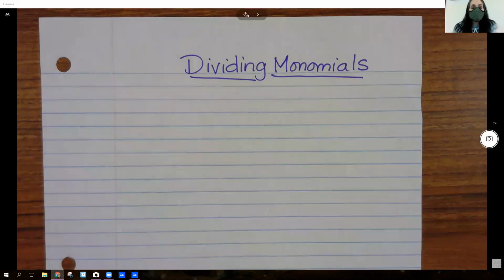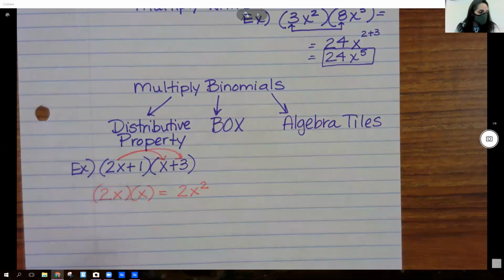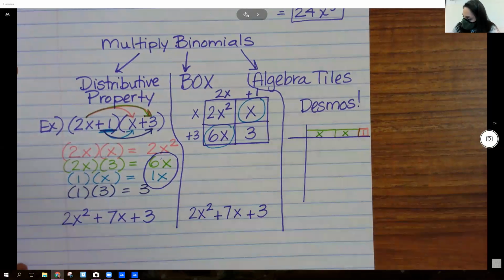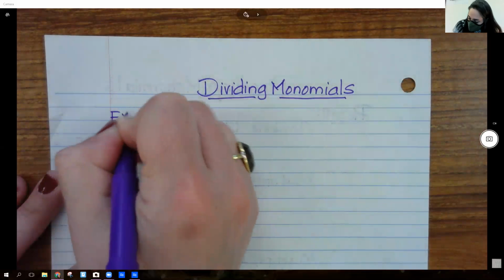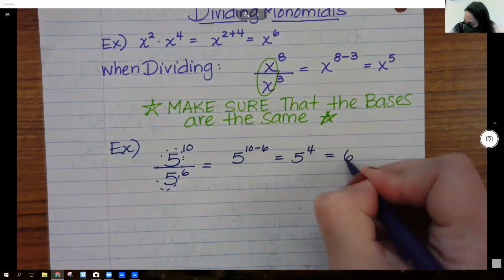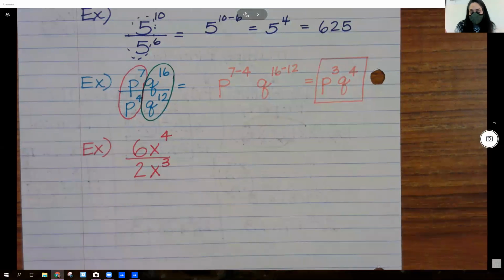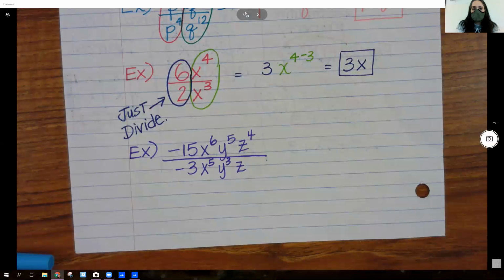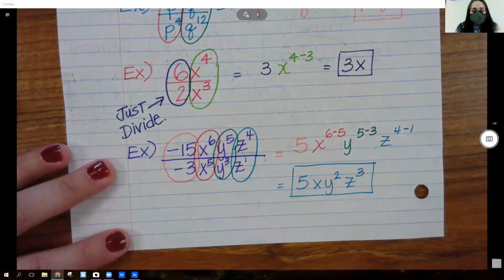Dividing Monomials - Basic idea